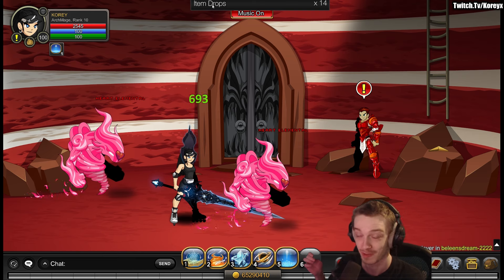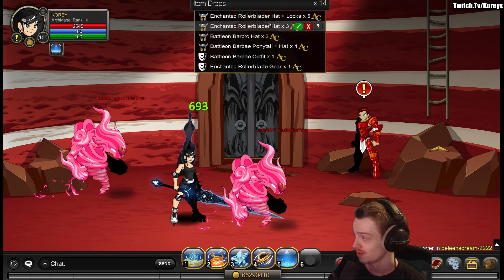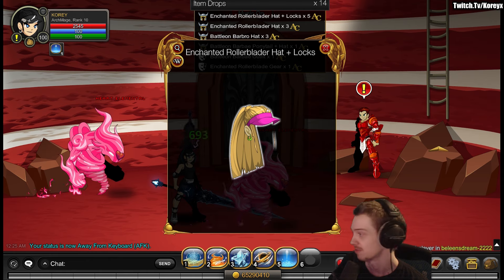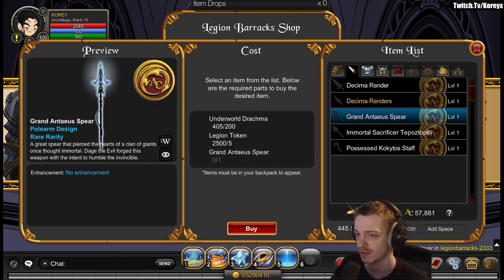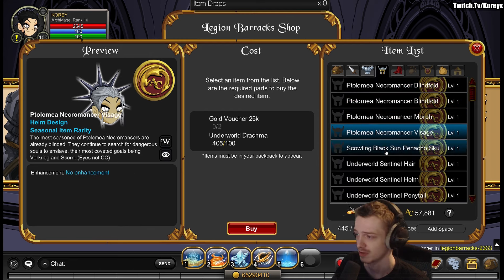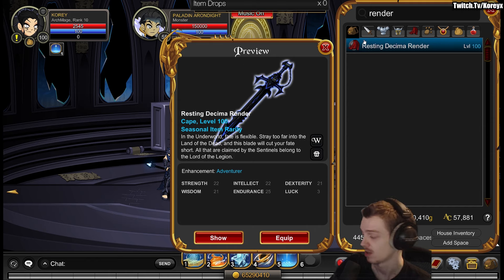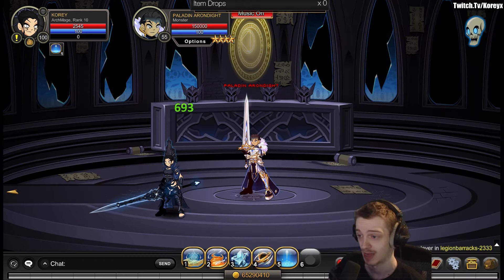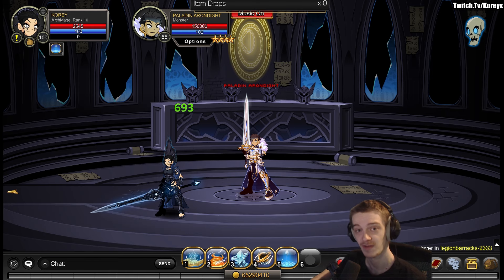Rare Barbie Outfit! All Dage Items Added This Week AQW